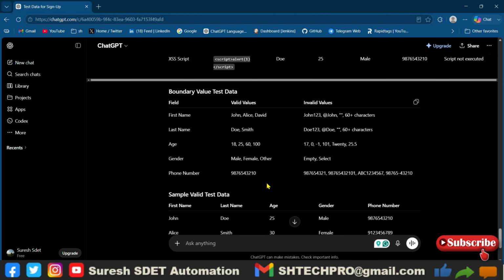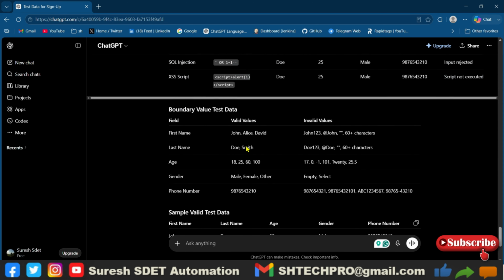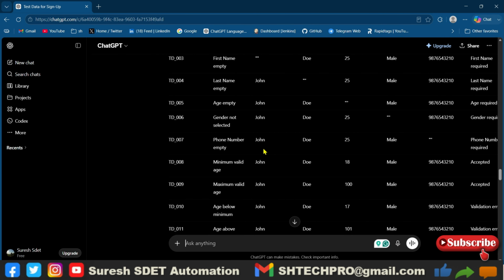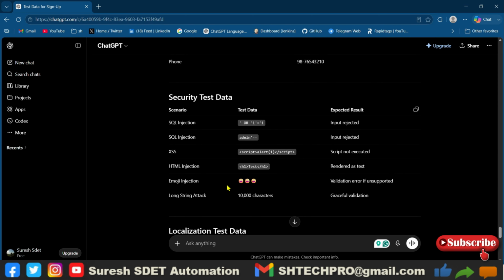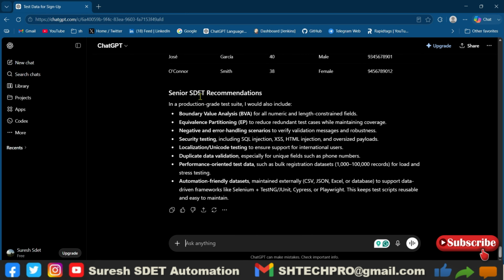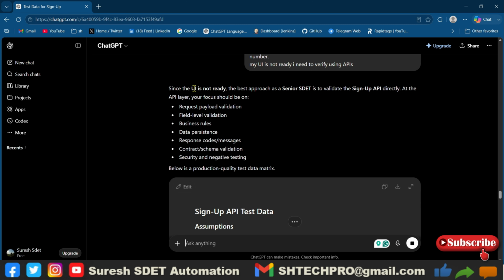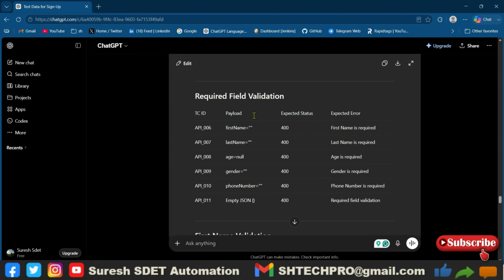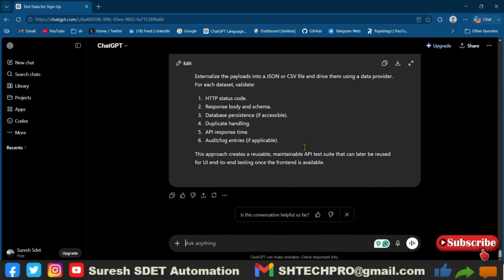Generate Perfect Test Data in Under 2 Minutes Using AI